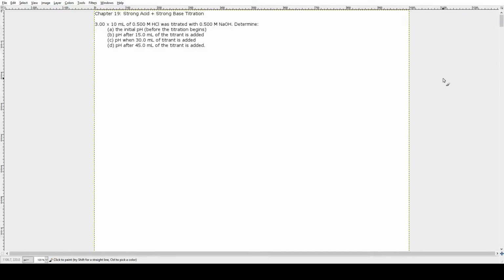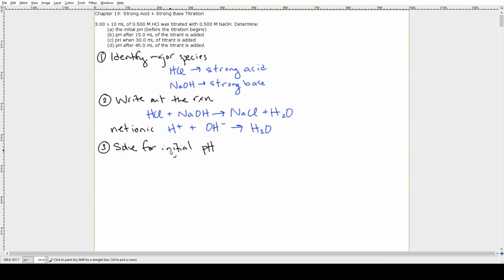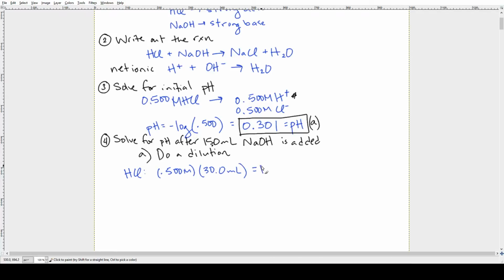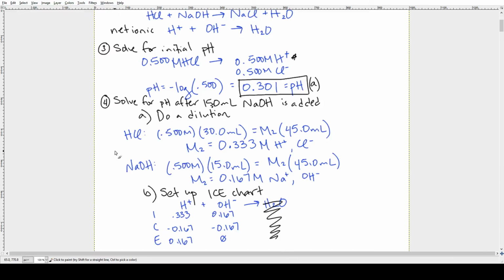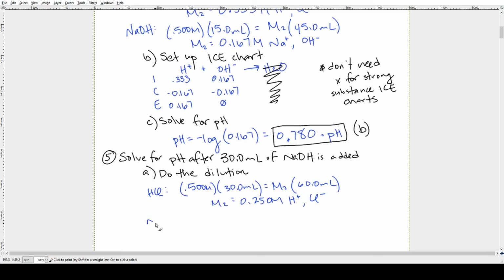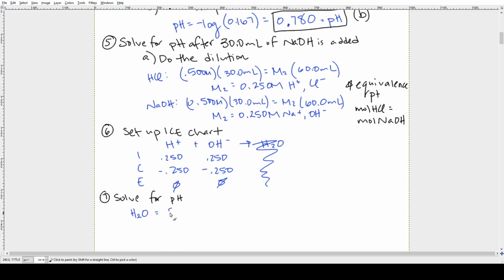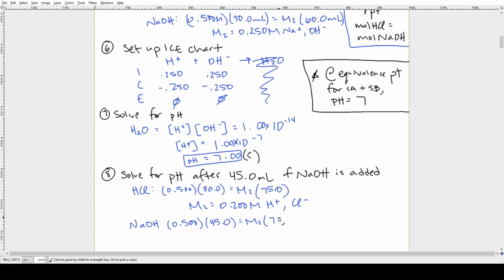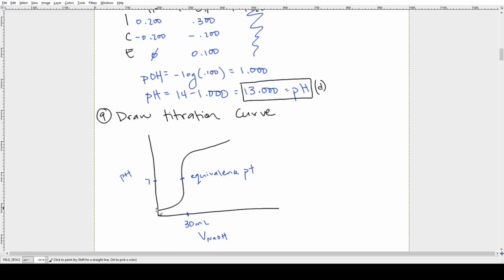Acid Base Notebook Chpt 19 SA + SB Titration